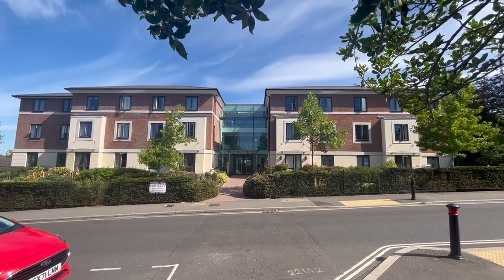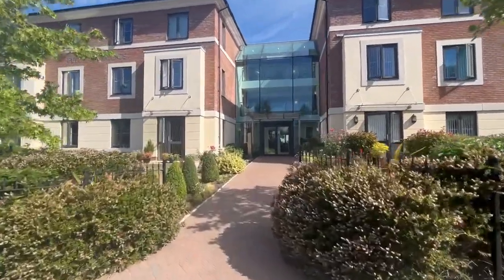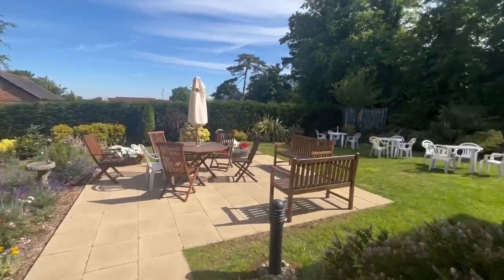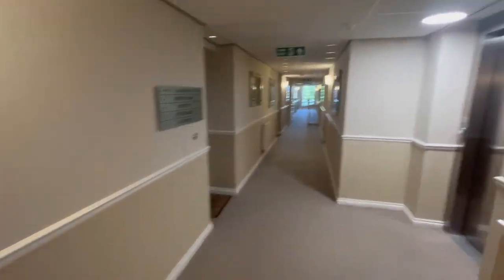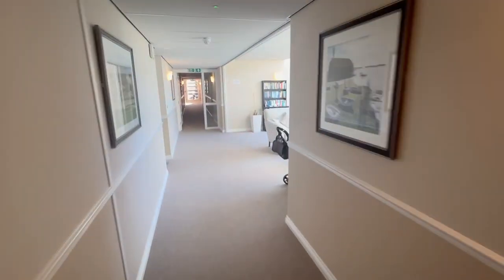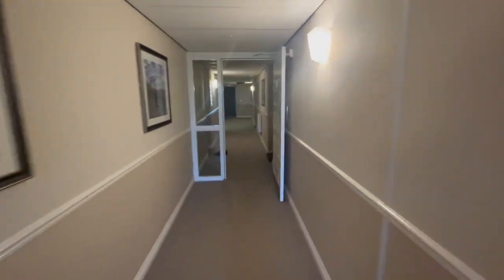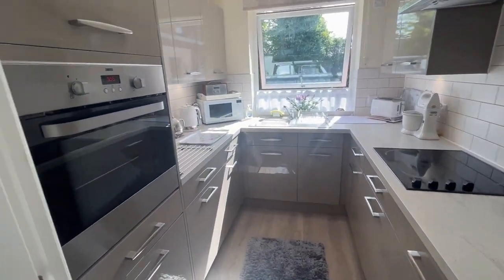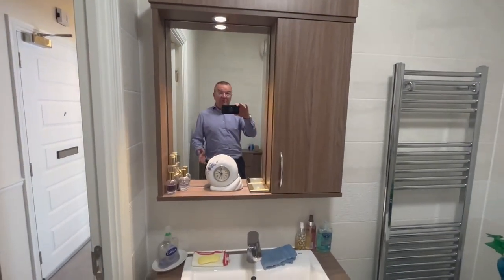31 Petlands Lodge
An online viewing of 31 Petlands Lodge, on the market at a guide price of £225,000-£250,000.